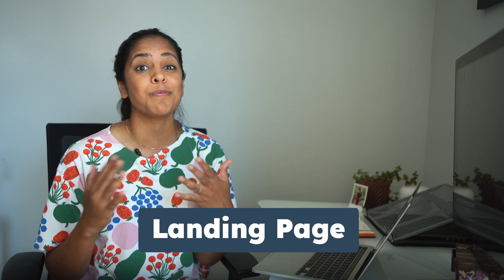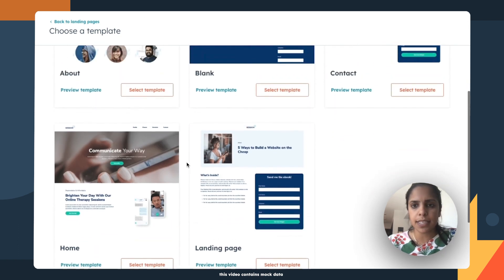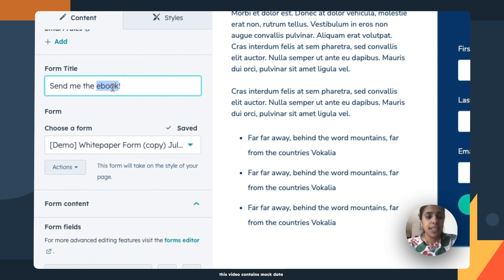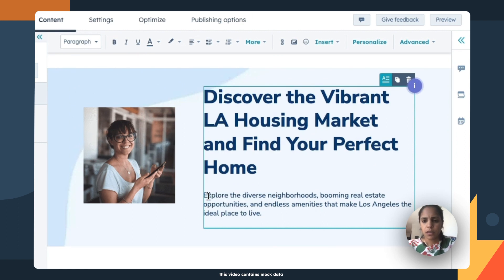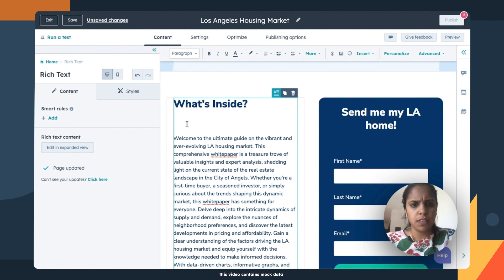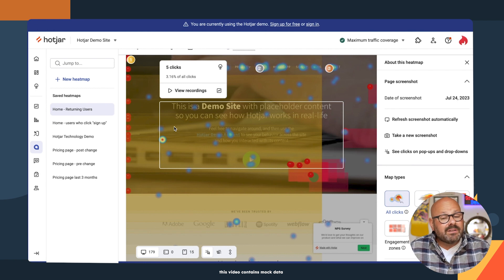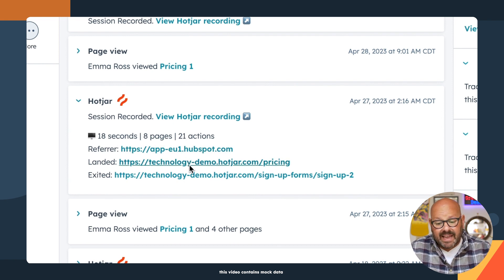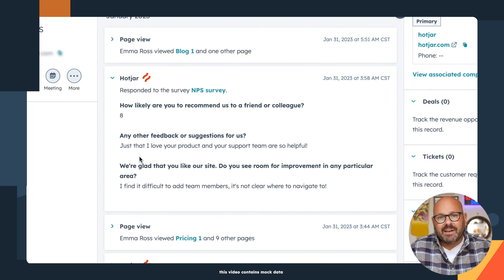How To Build A High-Converting Landing Page With Hotjar And HubSpot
Build high-converting landing pages for free – no designers or IT Help required

Join us in this tutorial as we guide you in building a high-converting landing page using HubSpot's Free Landing Page Builder and Hotjar’s analytics and survey tools. Learn to effectively utilize visuals, articulate compelling CTAs, and distinguish features from benefits. Discover how Hotjar's analytics and surveys offer crucial insights for optimizing your landing page. Watch, learn, and create your successful landing page today!

0:00 Create a landing page with minimal resources
0:20 HubSpot’s Landing Page Builder
1:04 Theme Selection
2:01 Ingredients for a Successful Landing Page
5:40 Performance Check in w/ Hotjar
7:00 Hotjar's Integration with HubSpot
8:15 Check Out Surveys from Hotjar Inside of HubSpot
8:50 Conclusion